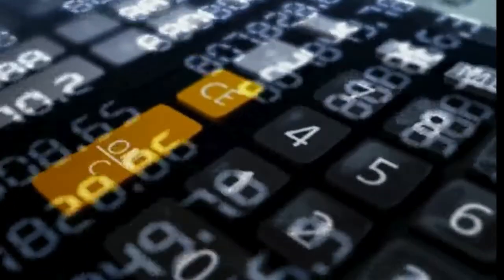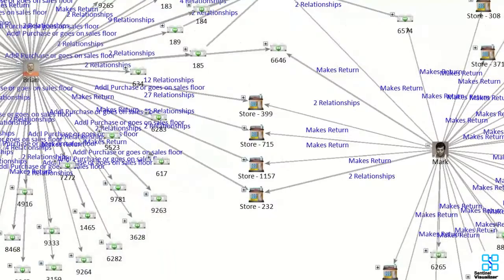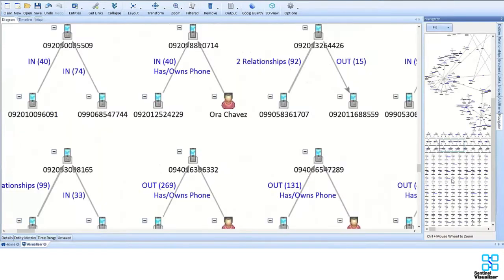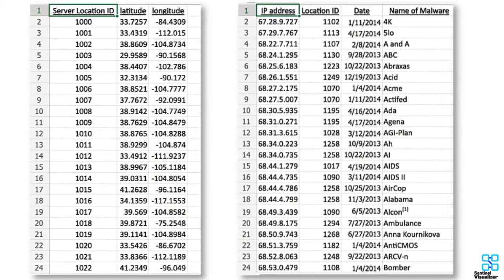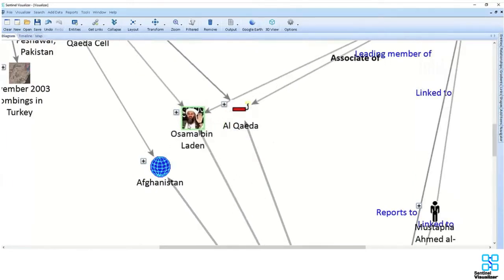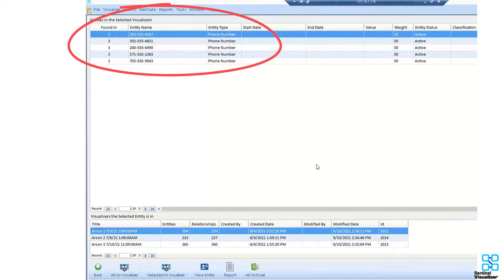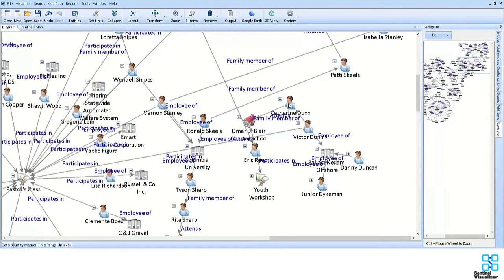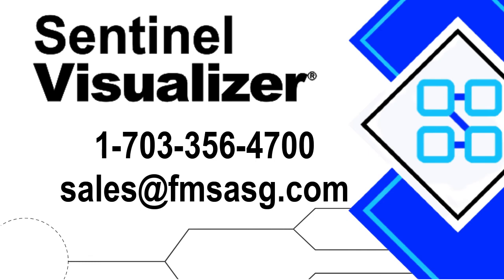Sentinel Visualizer link analysis and data visualization, Version 9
Overview of Sentinel Visualizer, a commercial database software program that reveals hidden relationships among people, places and events. Find connections and patterns within large datasets to prioritize investigations for detecting criminal and illegal activity. Analyze telephone call records (CDR), geofencing, insurance claims, serial crimes like arson with specific geospatial and temporal signatures, cyber threats, social networks, drug smuggling, human trafficking, animal poaching, etc. With link charts, maps, and timelines, discover how law enforcement, fraud investigators, legal teams and others around the world use Sentinel Visualizer to analyze their large datasets to find the most critical and actionable intelligence.